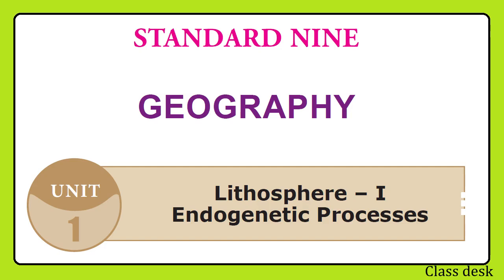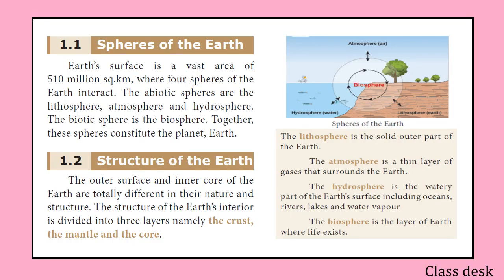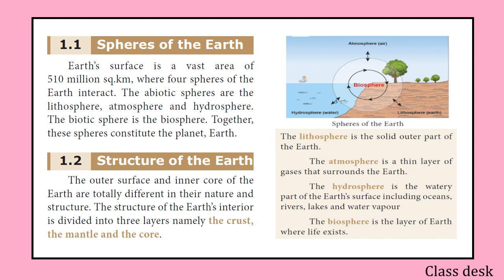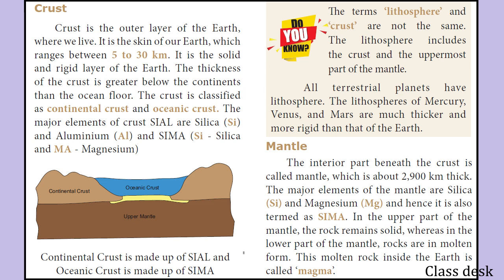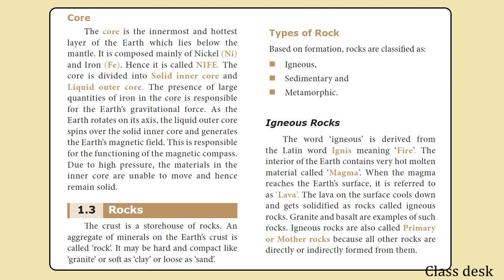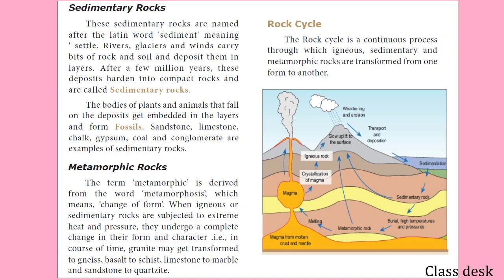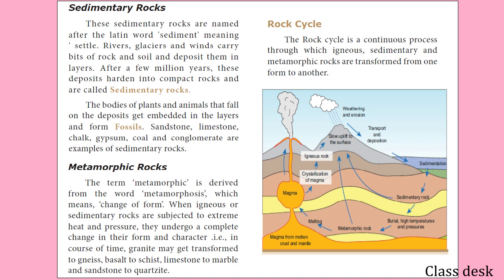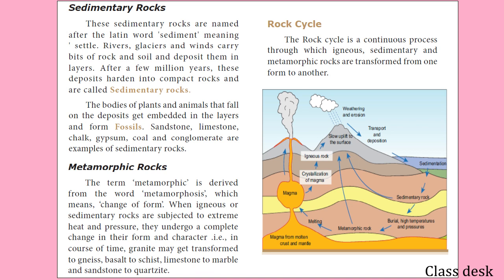Lithosphere 1 Endogenetic Processes | 9th std Social - Geography - Unit - 1 | Samacheer new syllabus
In this video, we are going to see about 9th standard Social - Geography - Unit - 1 "LITHOSPHERE - I ENDOGENETIC PROCESSES" based on the samacheer new syllabus 2020.

In this lesson, we will learn about - lithosphere , hydrosphere, atmosphere , biosphere , spheres of the earth , structure of the earth , Crust , Mantle , Core , Rocks , Types of rocks, Igneous rocks , sedimentary rocks, Metamorphic rocks , rock cycle.

Useful for : TNPSC / TNTET / SET / CTET / TRB / SSC / ICSE / Railway / Samacheer Kalvi / NCERT / TNCERT / UPSC / CBSC / TNUSRB / Online classes